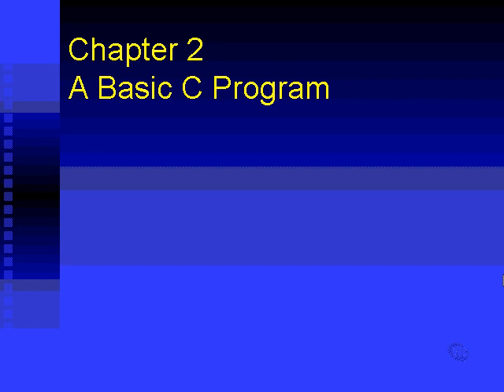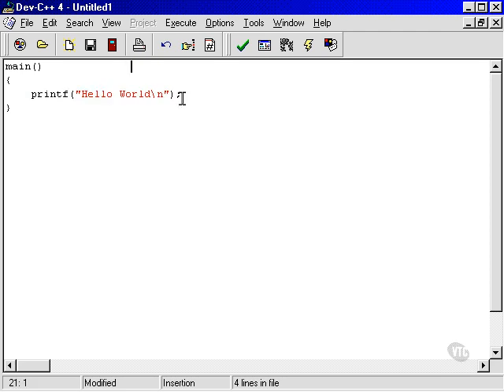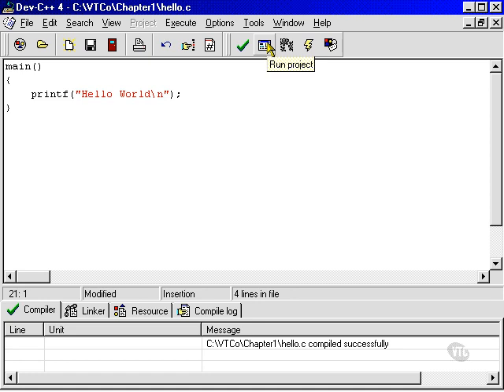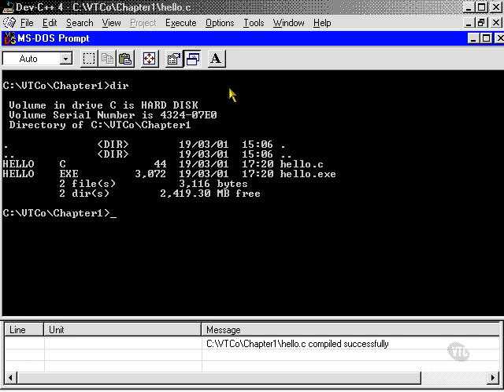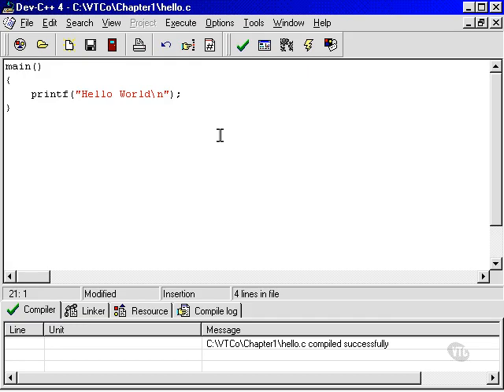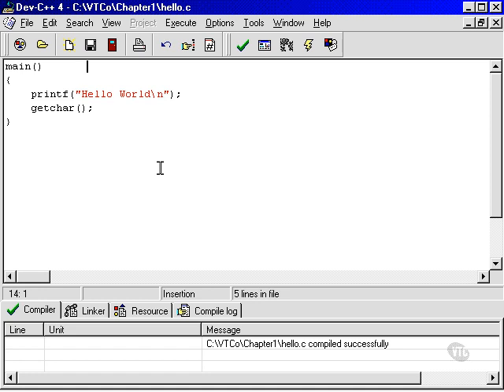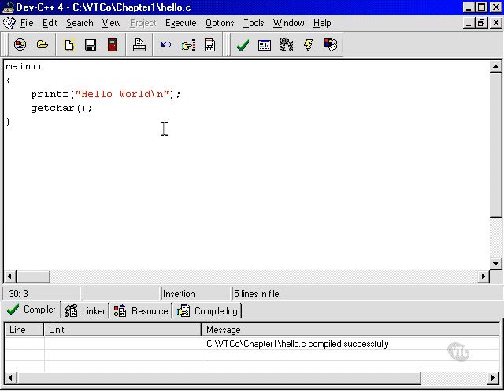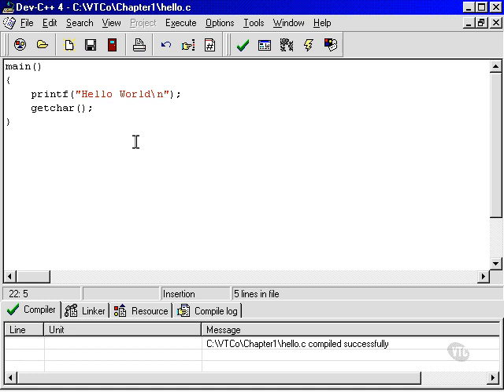C Programming Mark Virtue Chapter 02 #01